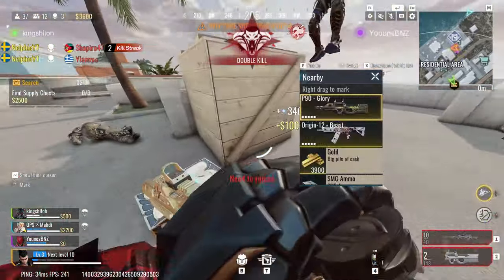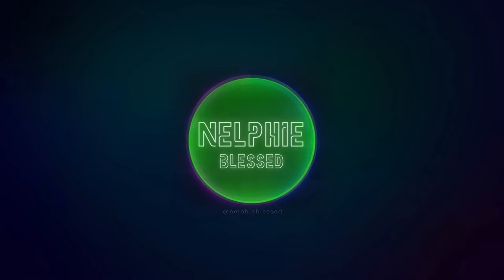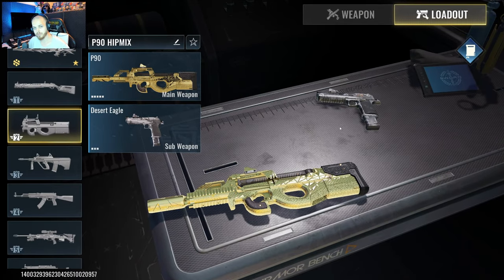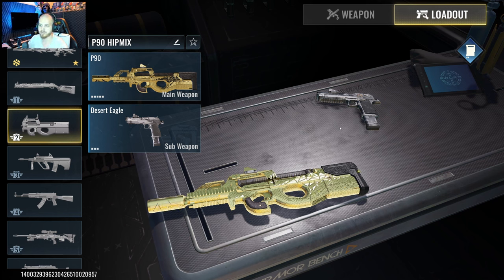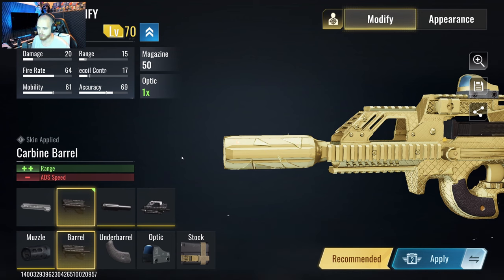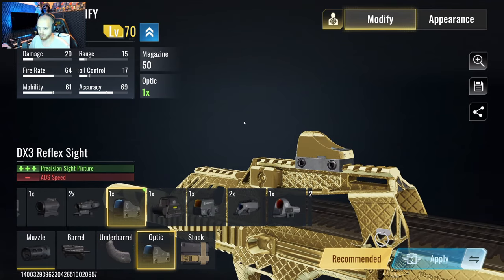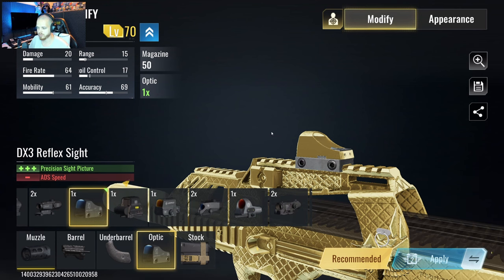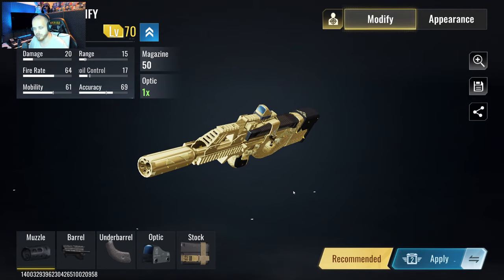THE BEST P90 BUILD IN BLOOD STRIKE [HiP-MiX]!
My Special HIP-MIX p90 build that slaps in combat!
Welcome to Nelphie's Livestream!
New YouTube Streamer from Sweden EU.
I currently play and stream Blood Strike on PC (160 Hours ISH).
Connect:
Stay Blessed!